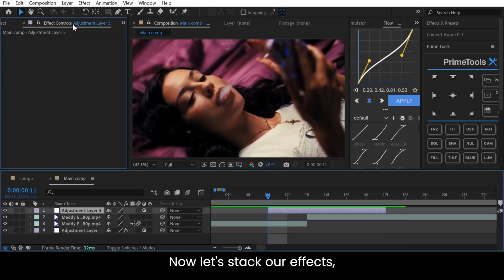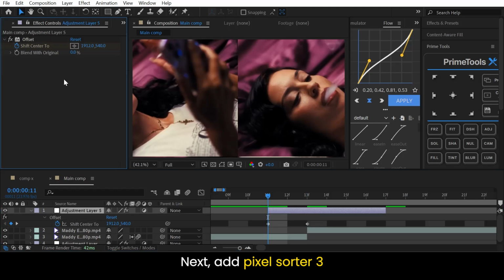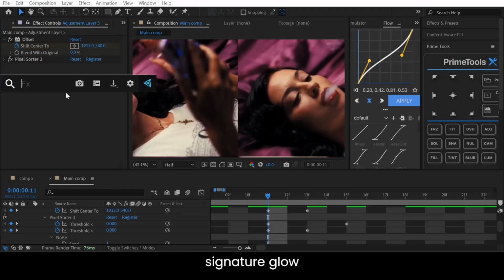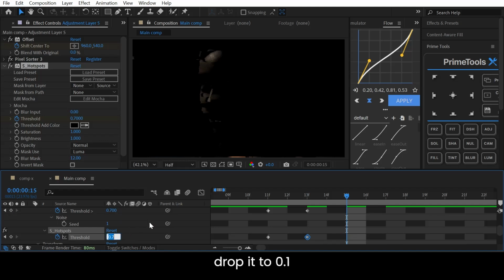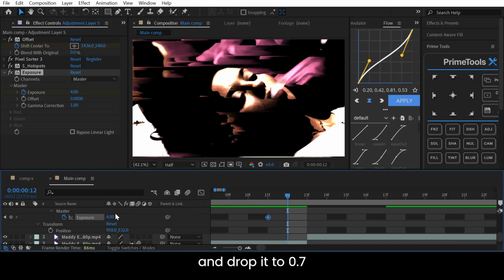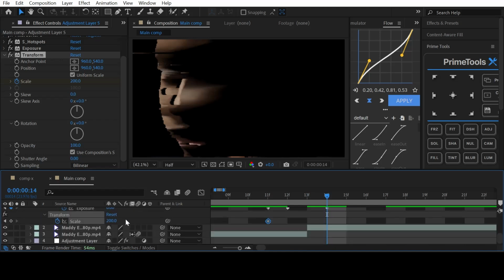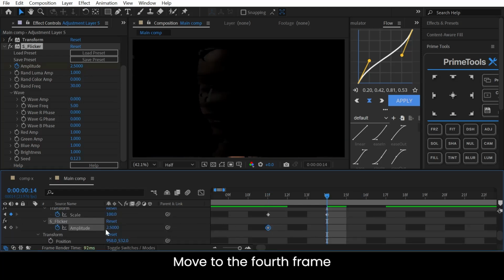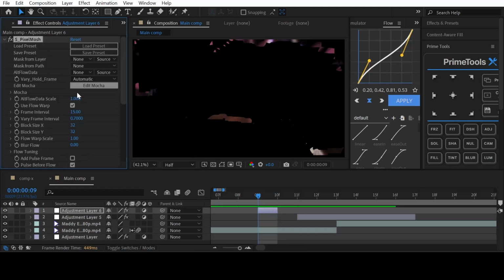Pixel Sorter Transition Tutorial in After Effects (Aesthetic & Flow Edits)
Want to learn how to make your cuts look absolutely insane? In this After Effects tutorial, I’m breaking down the exact step-by-step workflow to create this fire Pixel Sorter transition perfect for flow edits and aesthetic videos.

👇 NEED THE PLUGINS?
If you don't have Pixel Sorter 3 or the Sapphire plugins used in this video, join our editing community on Discord to grab them! Link is pinned in the comment section below.